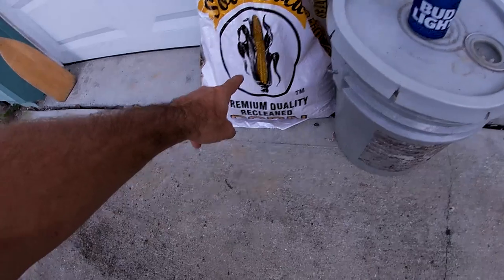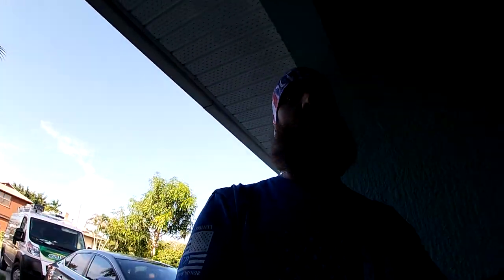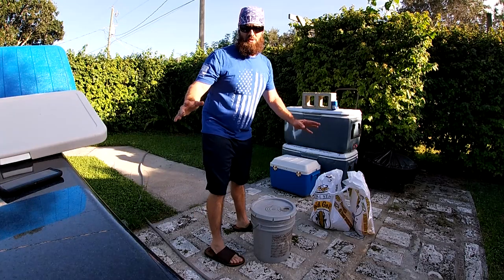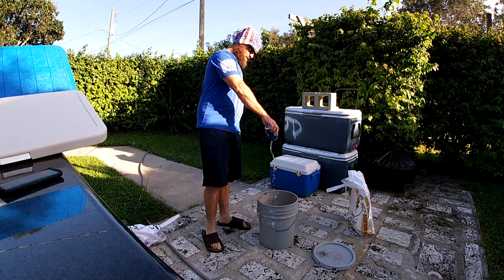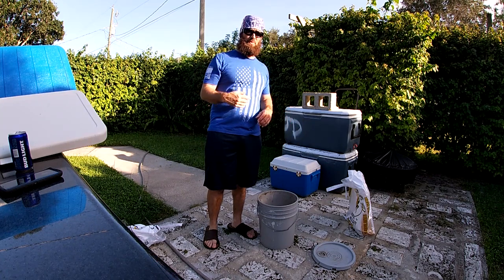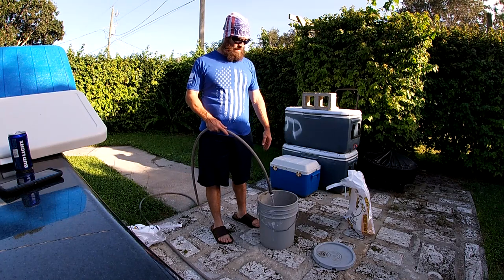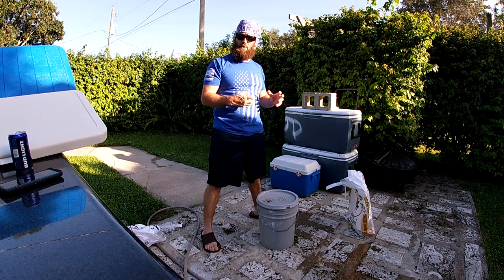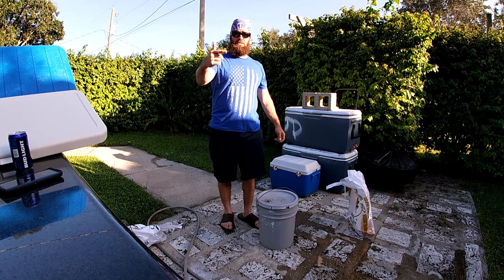BAITING HOGS!! {{ BEST BAIT ,SOUR CORN}}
short tutorial of how i go about making my sour corn to bait hogs in from afar!